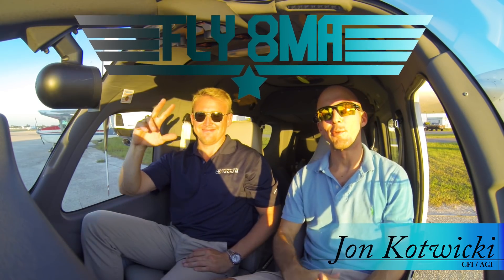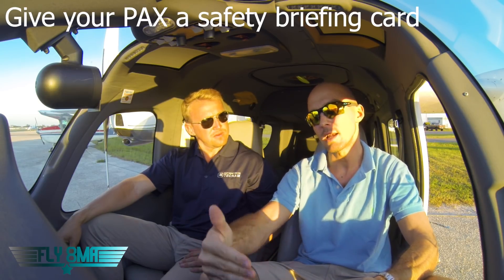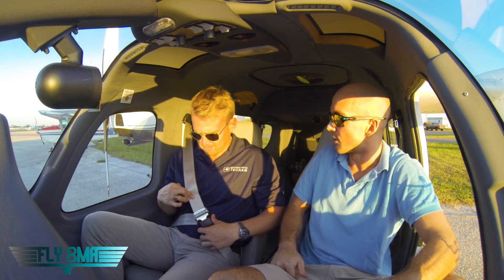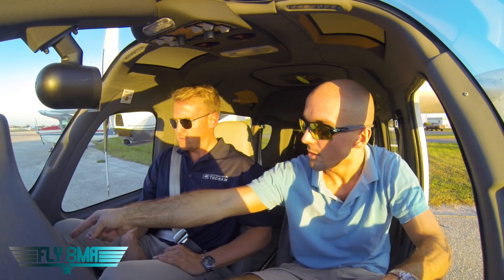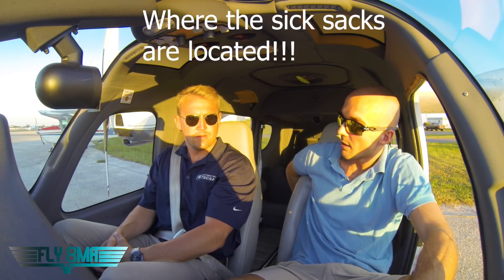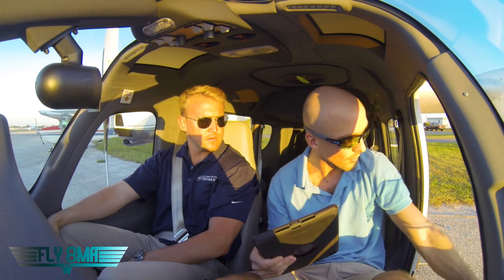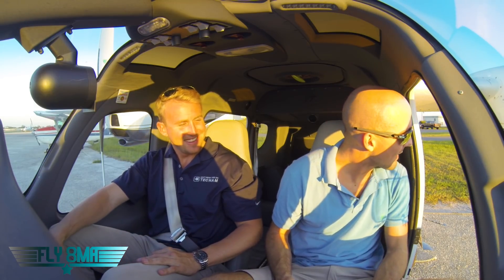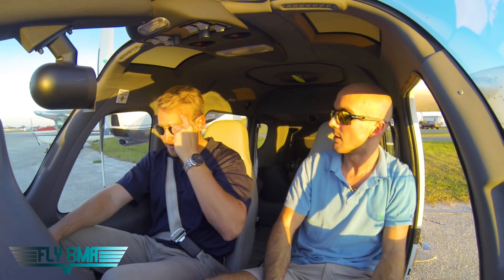Ep. 123: Passenger Safety Briefing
🛩️Private Pilot:
-Airspace
-Landings

🌦️Instrument Pilot Ground School:
-Airspace
-Rules and Regulations
-Systems

🛫Commercial Pilot Bootcamp:
-Maintenance Requirements
-Systems
-Airspace

-Tailwheel
-Crosswind Landings
-Weather
-Airspace
-Seaplane
-Sport Pilot
-Spin Awareness

FLY SAFE!
-Jon